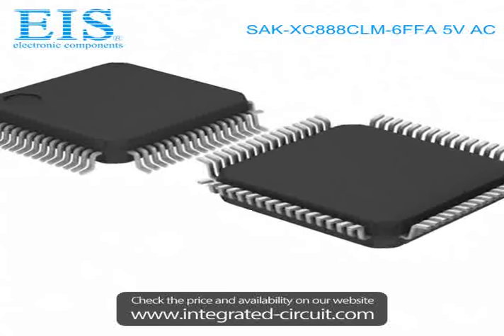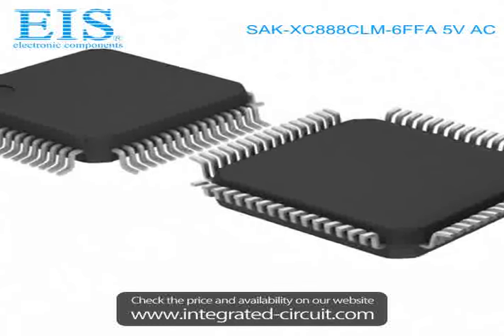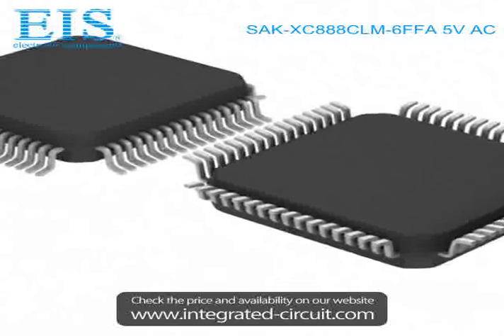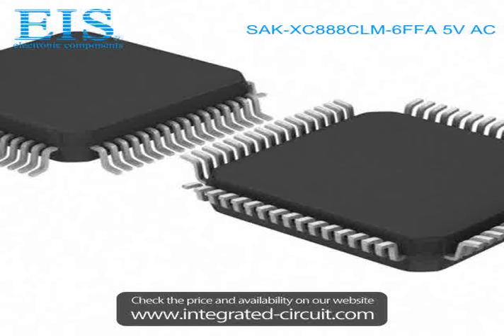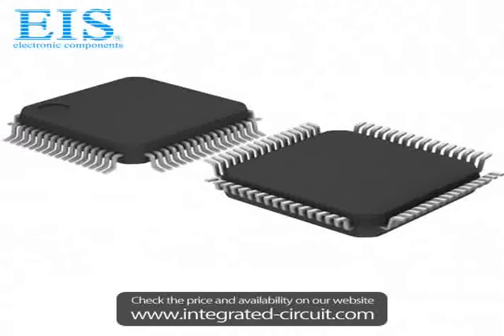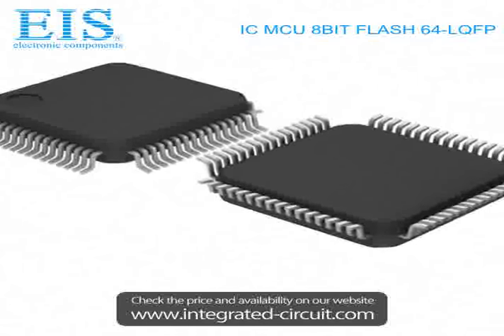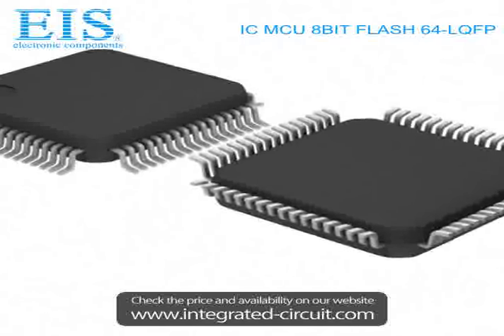Sell SAK-XC888CLM-6FFA 5V AC of Infineon Technologies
We have the stocks of SAK-XC888CLM-6FFA 5V AC with a very best price, we can ship immediately after order.

Manufacturer Part Number: SAK-XC888CLM-6FFA 5V AC
Manufacturer / Brand: Infineon Technologies
Brief Description: IC MCU 8BIT FLASH 64-LQFP

You also can download the datasheet of SAK-XC888CLM-6FFA 5V AC from our